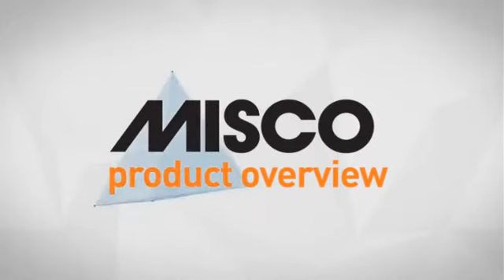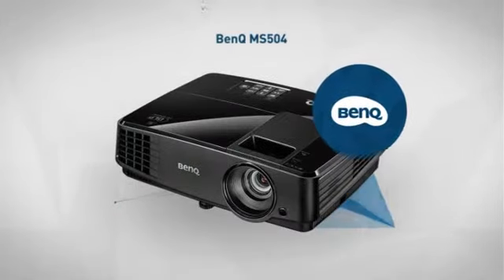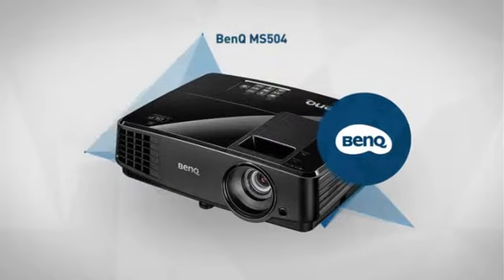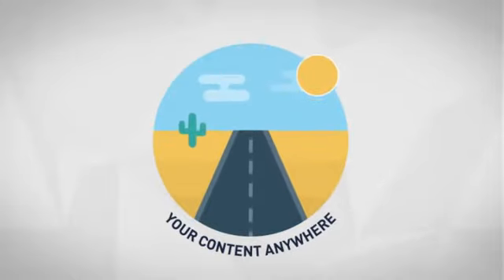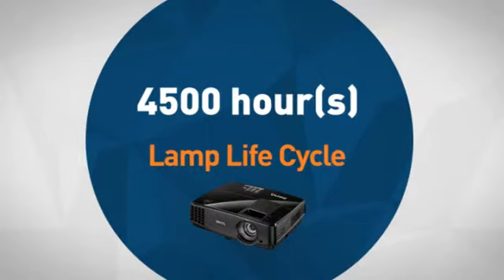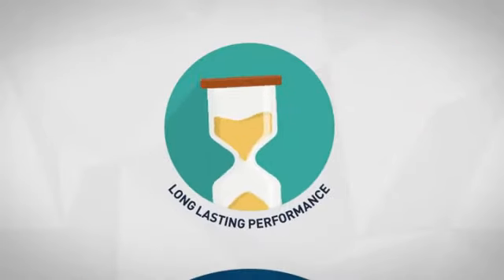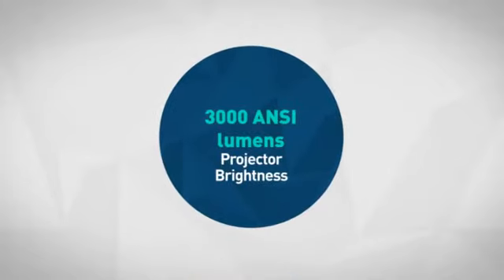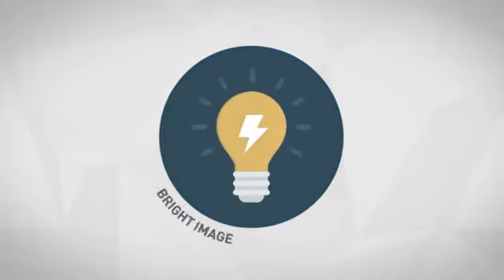BenQ MS504 DLP projector (2206018) - Misco.co.uk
This BenQ MS504 - DLP projector - 3000 ANSI lumens - 800 x 600 - 4:3 is brought you